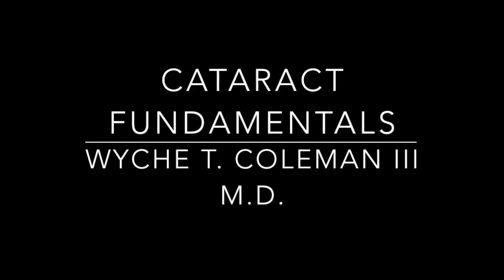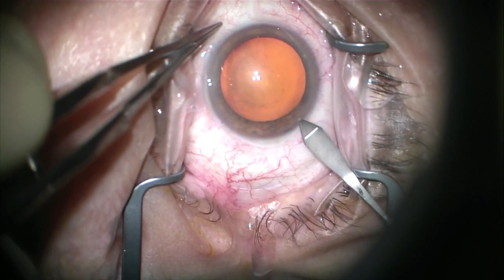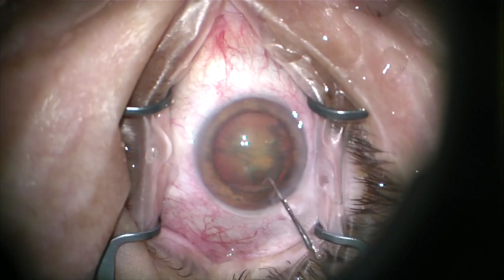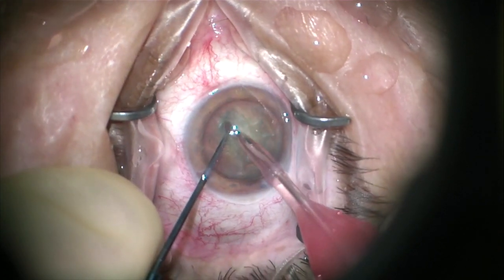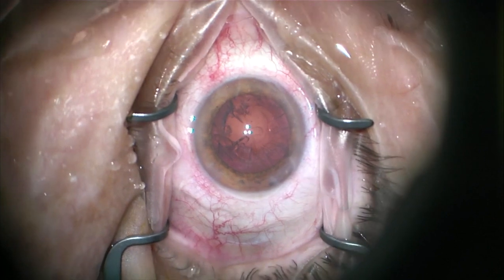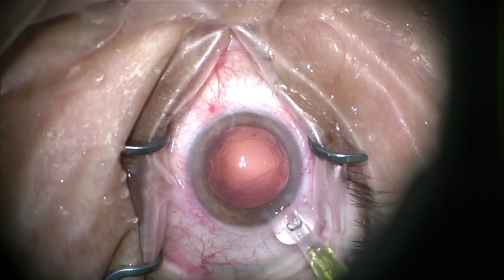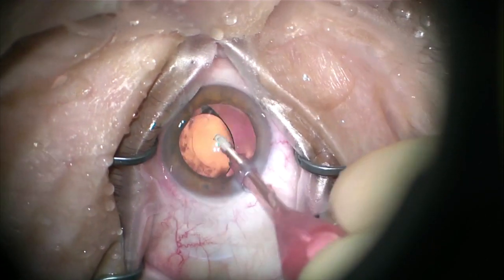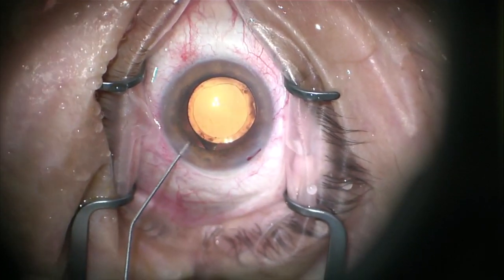Cataract Fundamentals Wyche T. Coleman III M.D.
Cataract surgery fundamentals divide and conquer for residents, especially those at LSU Shreveport